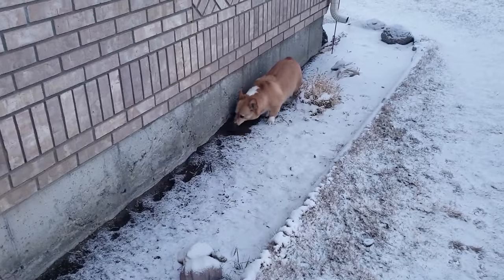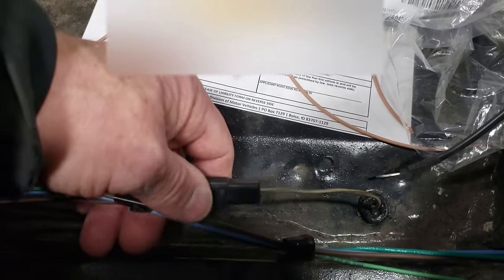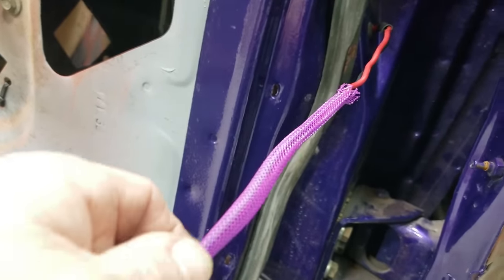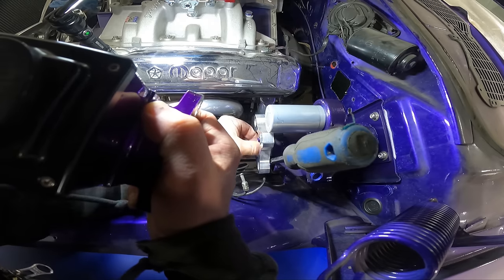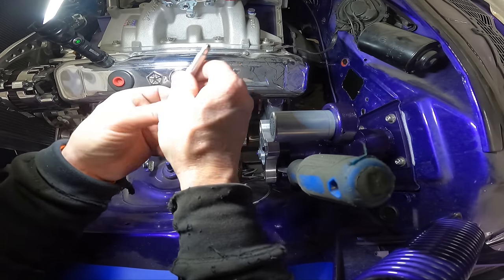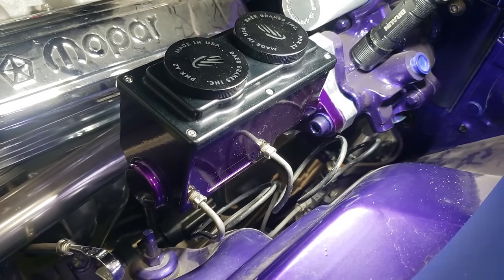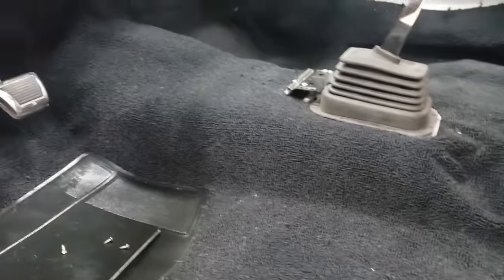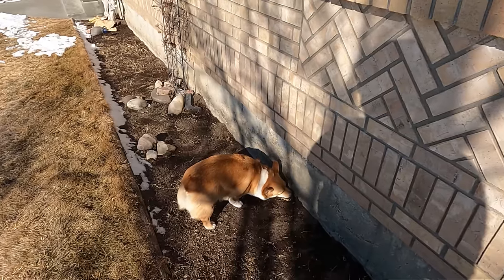Wiring, Baer Brakes And Laying Carpet In The Challenger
Wiring the tail lights, installing my new Baer master and laying some carpet in the Challenger FOR HATS AND SWAG GO HERE!
JPAYDIRT ON FACEBOOK facebook.com Jpaydirt
ANDERSON CONSTRUCTION
858 WEST 100 SOUTH